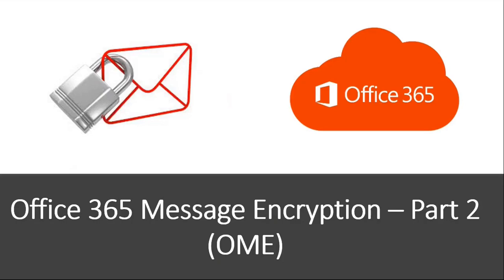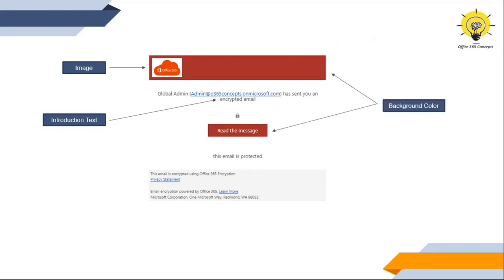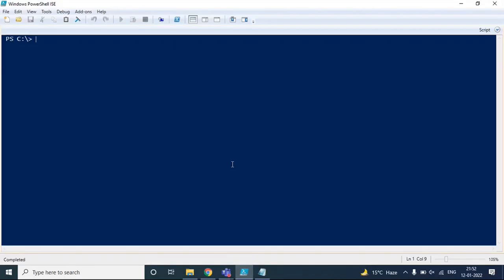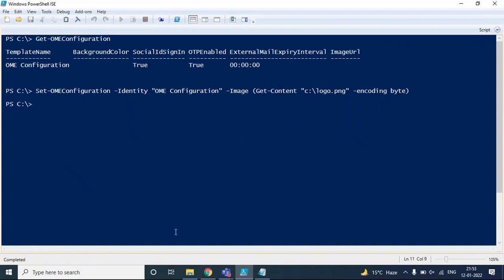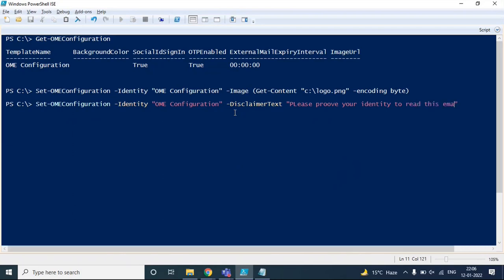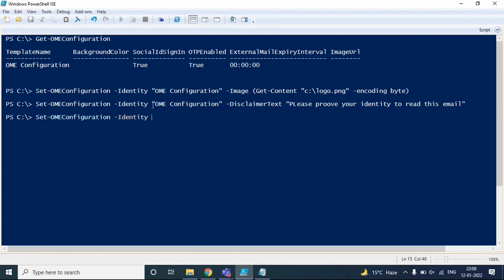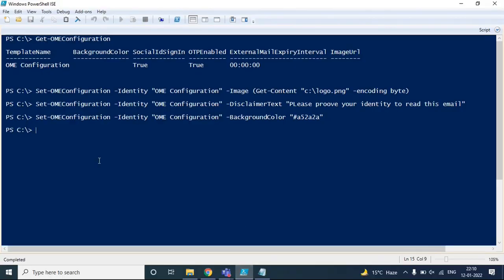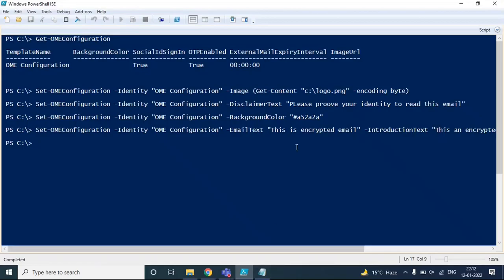How to customize Office 365 Encrypted emails | Customize OME encrypted emails | OME - Part 2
Hi Guys, in this video, you will learn how to customize the encrypted emails.

How to customize encrypted emails.
How to add company logo in encrypted emails.
How to add Disclaimer text, Email Text and Introduction Text in encrypted emails.
How to change text of "Read the message" button

Add Company logo:
Set-OMEConfiguration -Identity "ome configuration" -Image (Get-Content "C:\Users\amit.kumar4\Desktop\logo.png" -Encoding byte)
Set background color
Set-OMEConfiguration -Identity "ome configuration" -BackgroundColor "a52a2a"
Add Email Text
Set-OMEConfiguration -Identity "ome configuration" -EmailText "this email is protected"
Add Introduction Text
Set-OMEConfiguration -Identity "ome configuration" -IntroductionText "has sent you an encrypted email"

Please refer to below videos also:
Office 365 Administration
3. Domains and DNS records in Office 365 (TXT,CNAME,MX). How to add domain in Office 365

ADFS Deep-Dive - Active Directory Federation Service (More videos are being added to playlist)